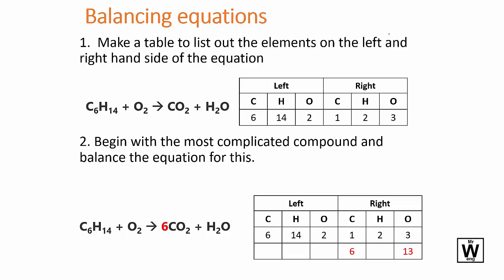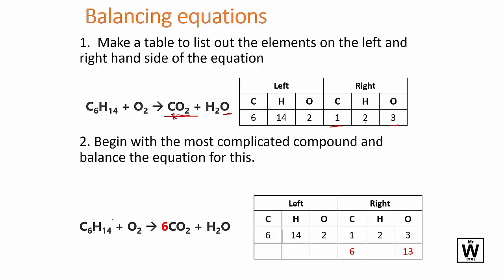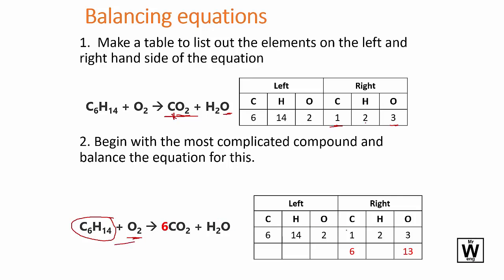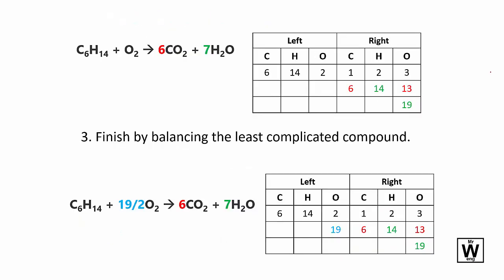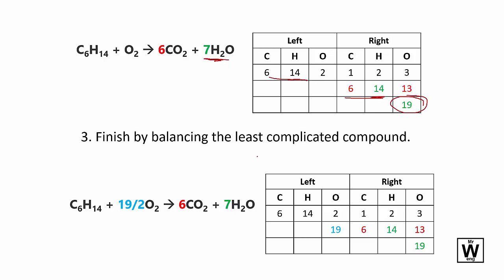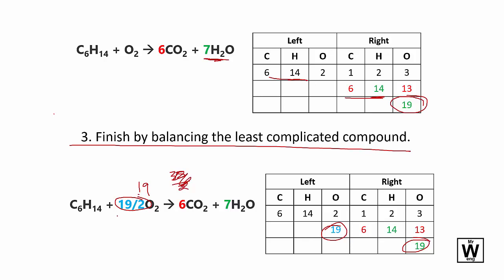Balancing Equations | U1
ATAR Chemistry for the QCE Y11 U1 T3 Chemical Reactions - Balancing Equations